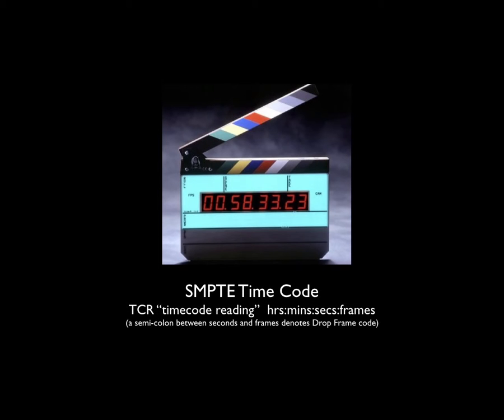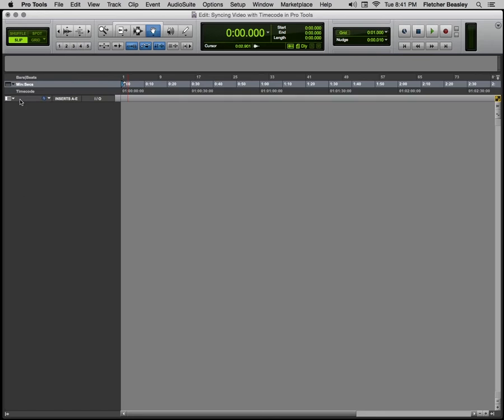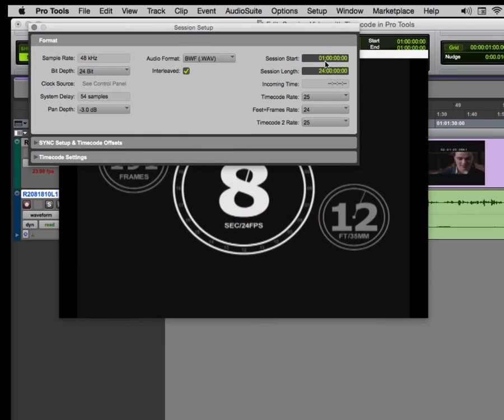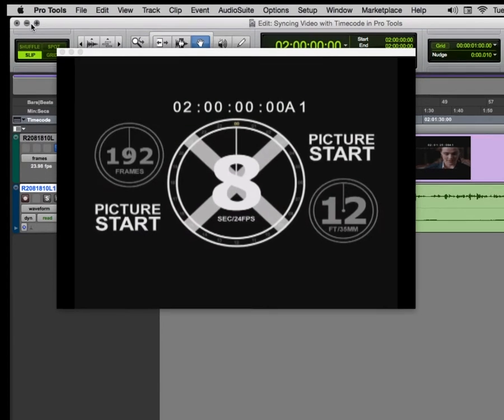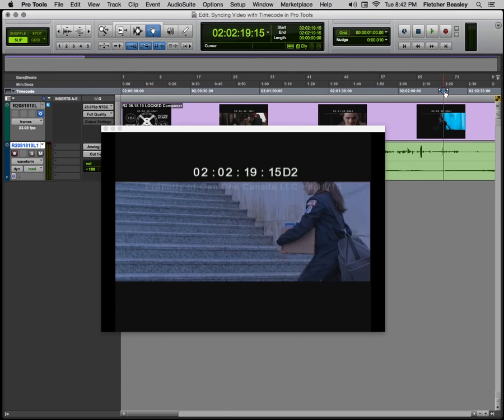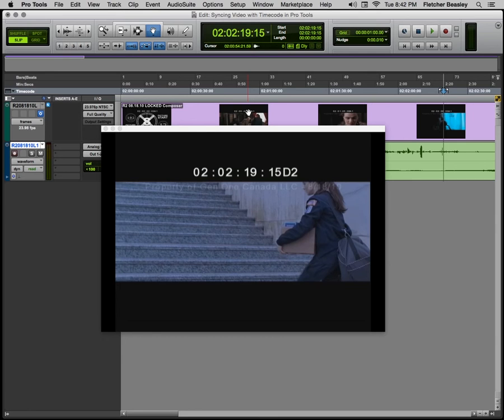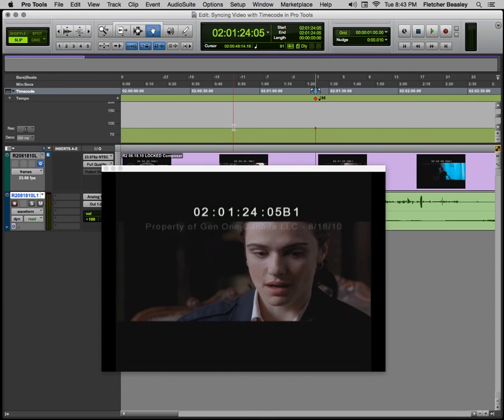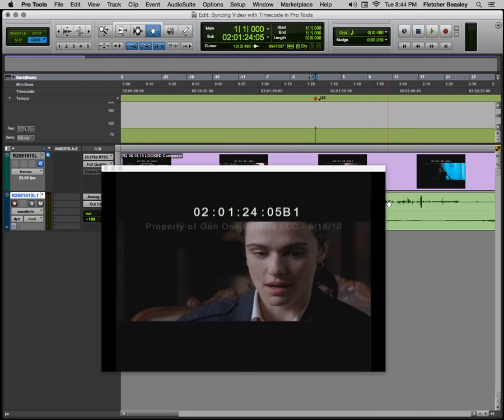Syncing Video with Timecode in Pro Tools